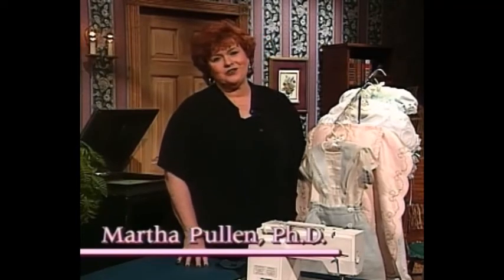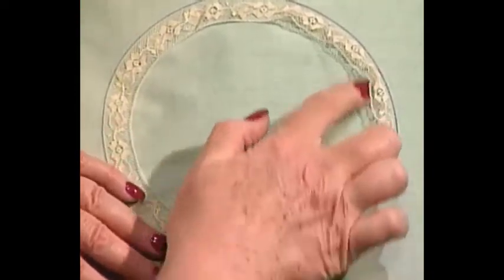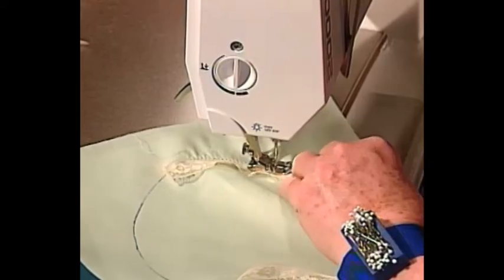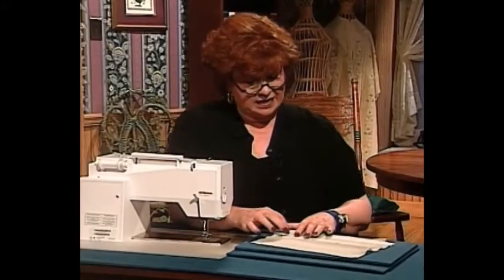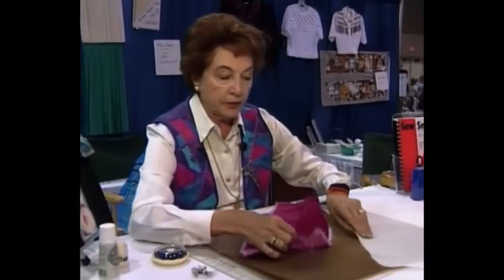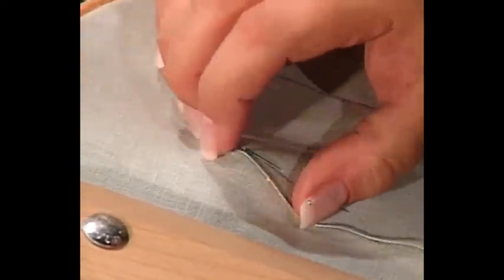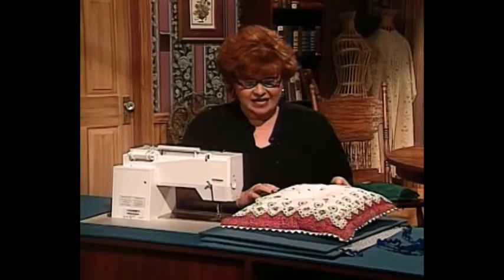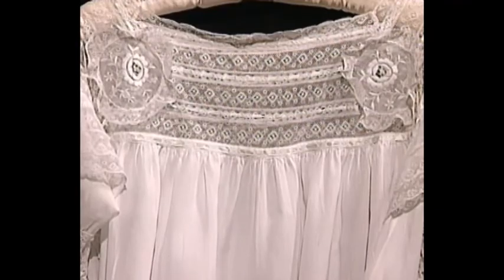Martha's Sewing Room: Pinless Lace Circles (1311)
Host Martha Pullen demonstrates pinless lace circles and hand featherstitching. Also: a lace-and-tucks nightgown for dolls and a vintage hanky. Guest: Kathy Neal. Episode Number: 1311

Time stamps:
00:00 - Intro
00:25 - Welcome
02:49 - Technique: Pinless Lace Circles
08:10 - Doll Dressing: Lace and Tucks Nightgown
13:08 - Clever Notions
15:33 - Hand Embroidery: Featherstitch
20:50 - Home Decorating: Vintage Hanky Pillow
22:39 - Grandmother's Trunk
24:38 - Credits